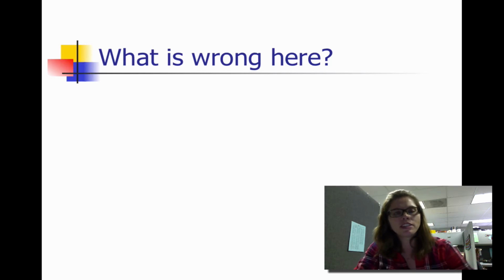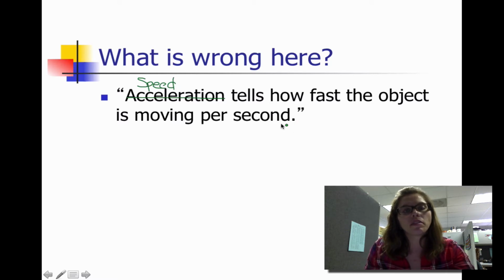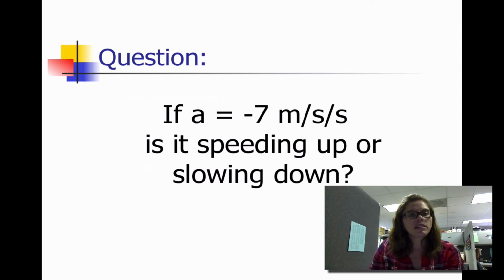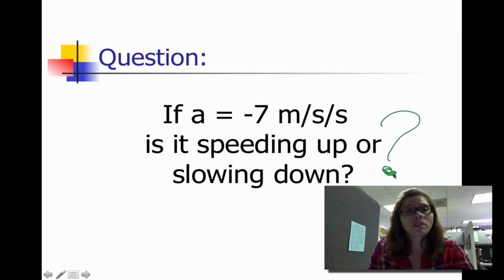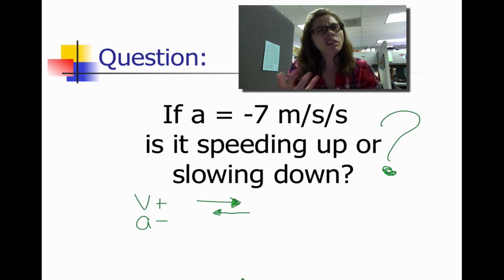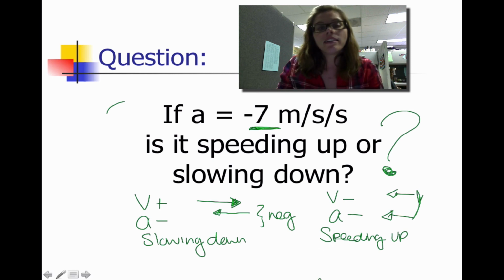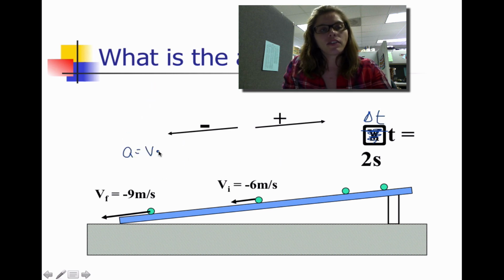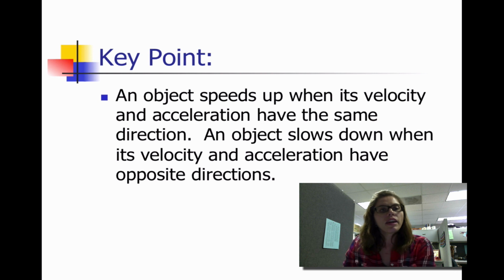Acceleration part 4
In this video we take a closer look at what negative acceleration means.